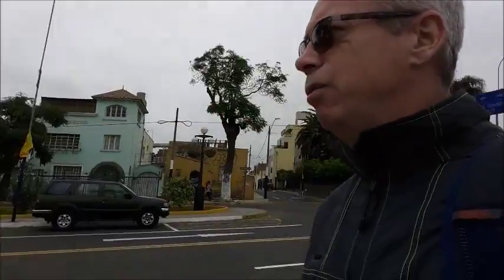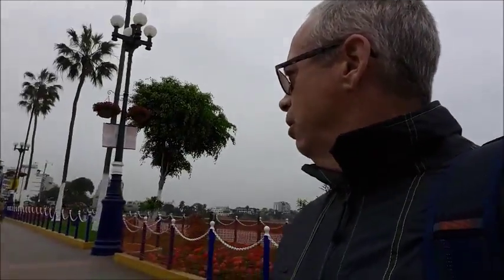Zavala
An exhibition of paintings by a Peruvian artist ! A fast paced look at the exhibition of Manuel Zavala at Galeria Delbarrio, in Chorrillos! Sit back and enjoy!